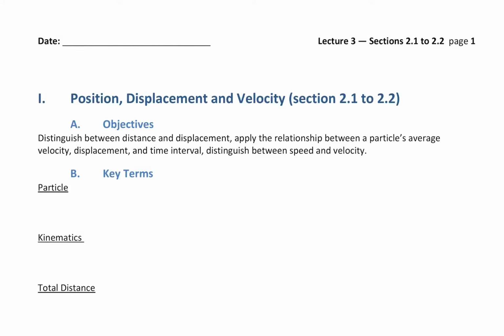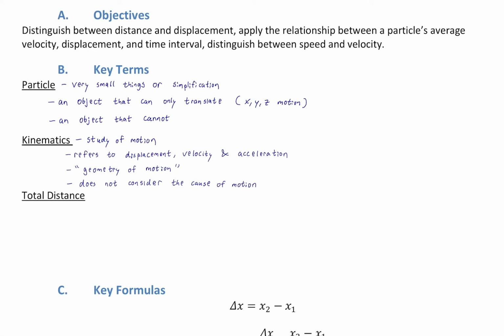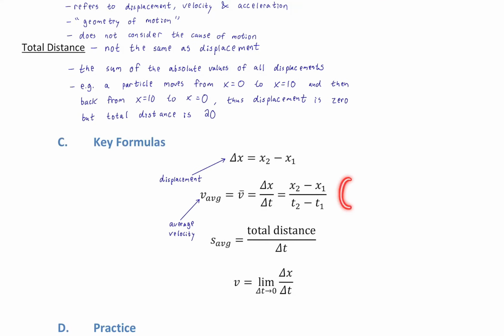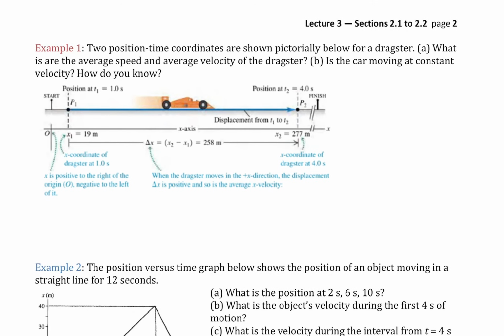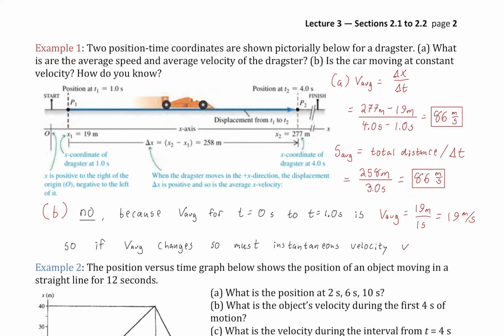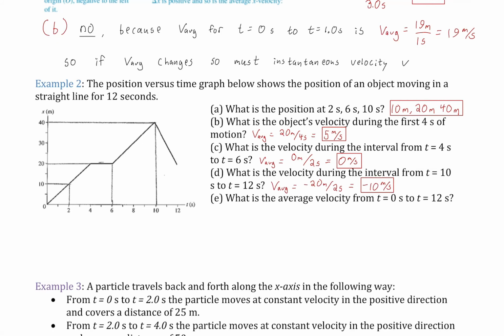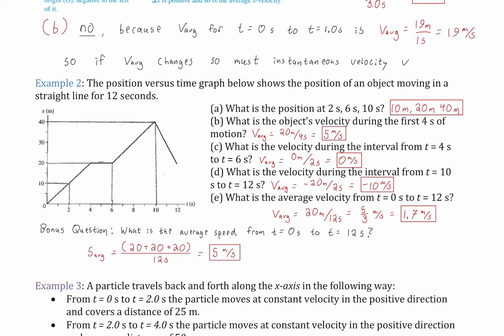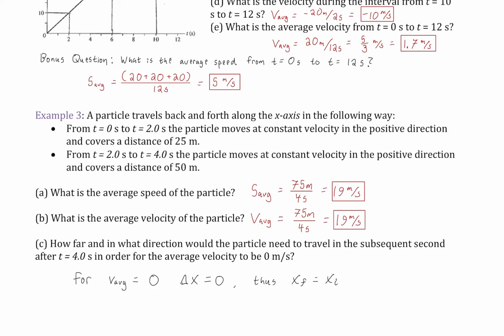1D Displacement and Velocity